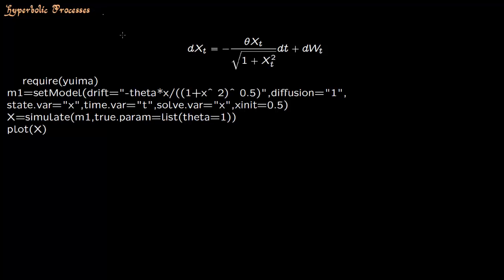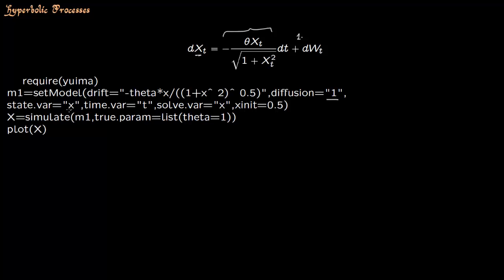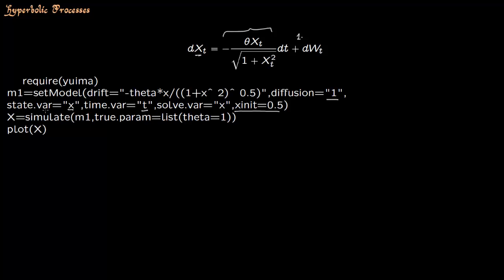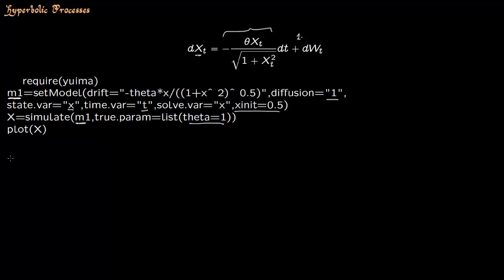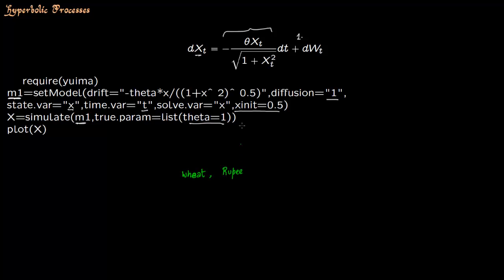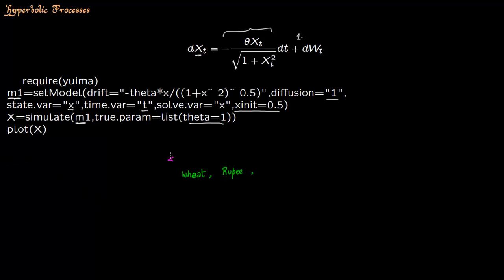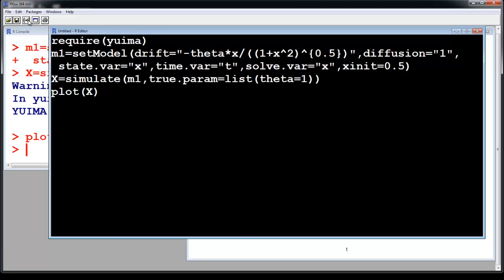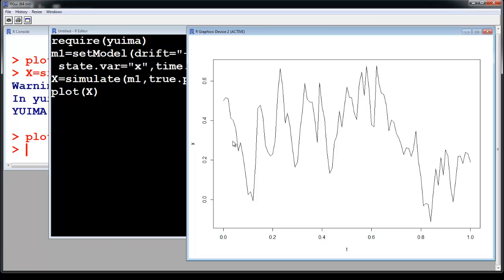1 7 Hyperbolic Process